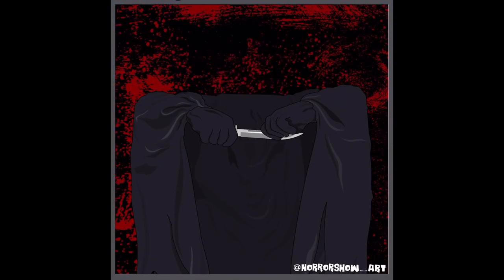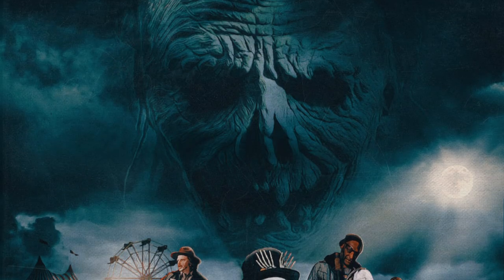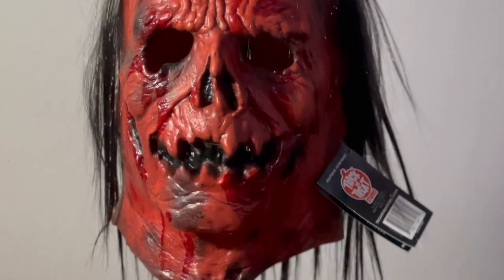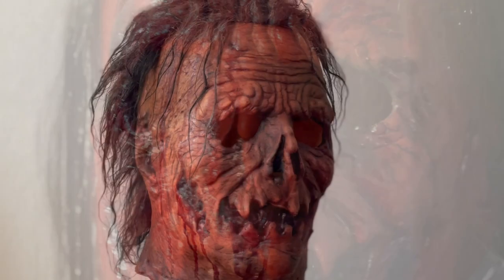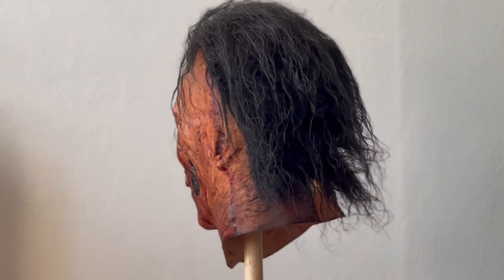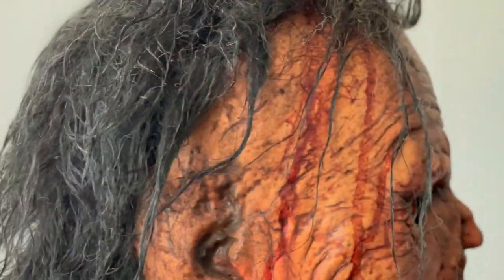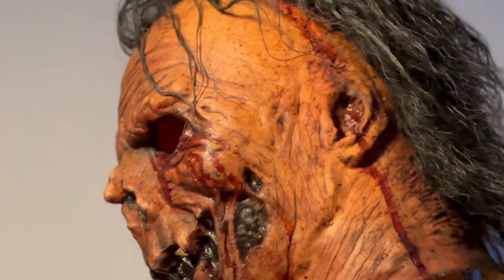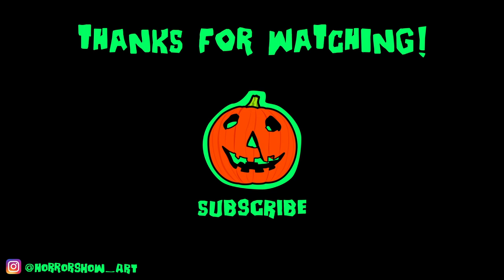Candy Corn - Jacob Atkins Rehauled Mask | Horrorshow Art | Trick or Treat Studios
Showcasing my rehauled Jacob Atkins! Such an amazing sculpt. To find out how you can get one just like this or to get an inside look at the process or to simply see more of my work you can follow my Instagram here: